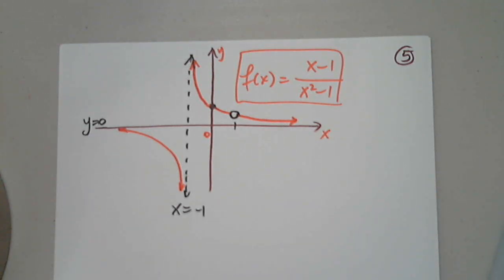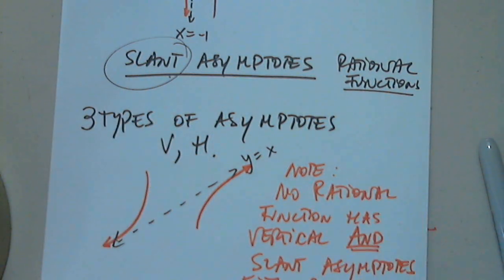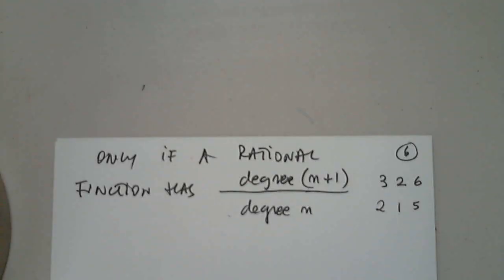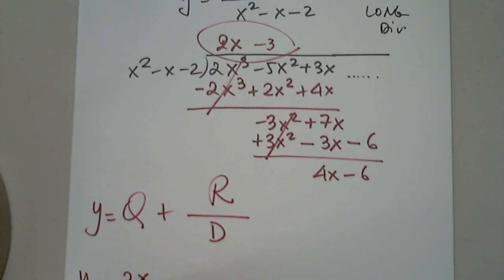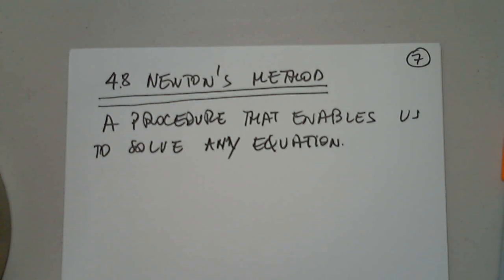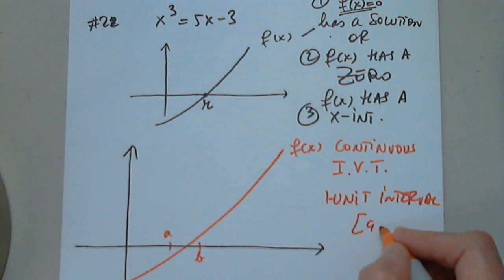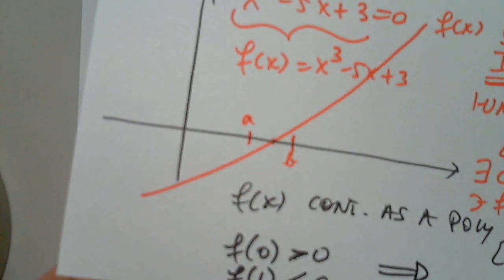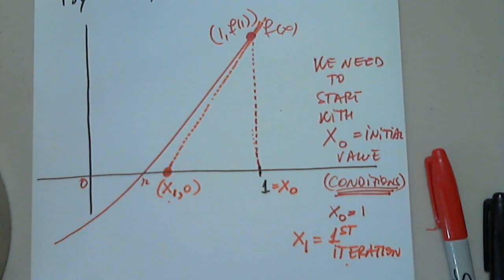MAT 191 4.3, 4.4, 4.5, AND 4.8 PART 4 JULY 25